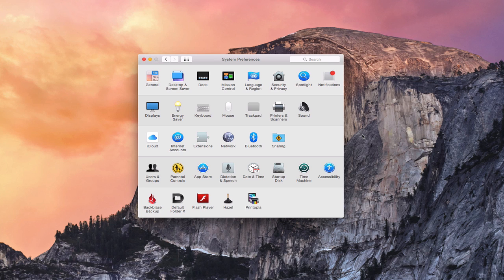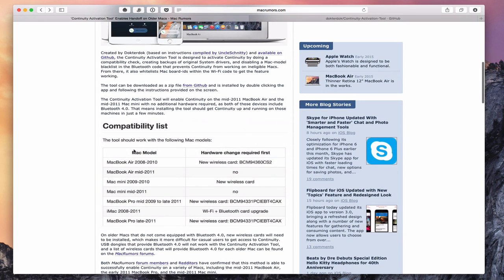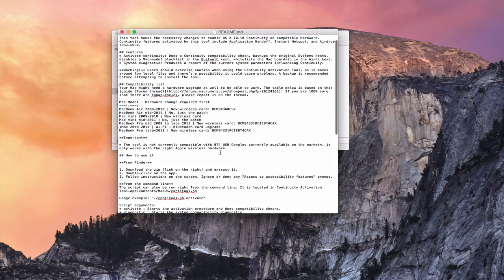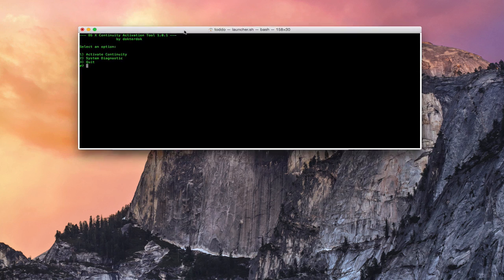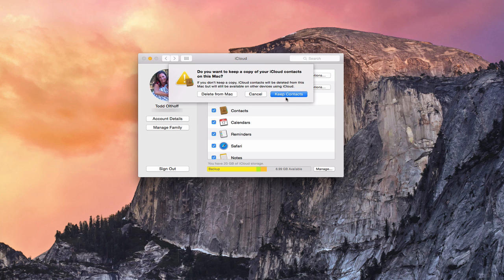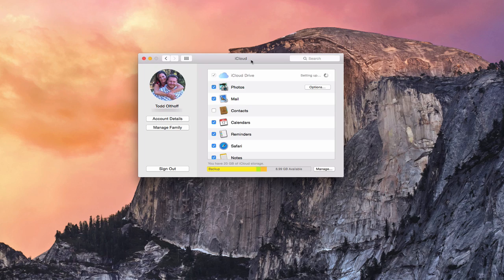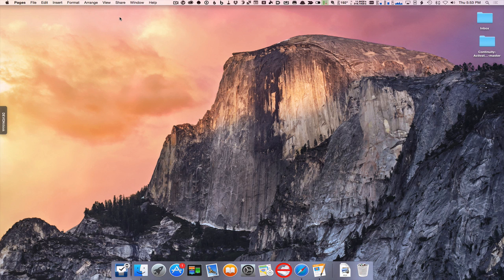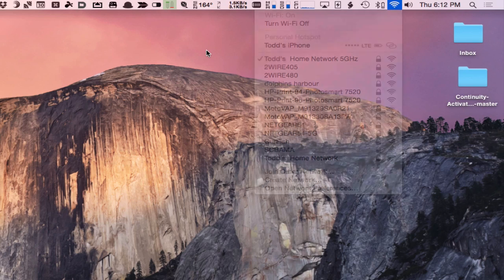OS X Yosemite Part 2: Handoff on All Your Macs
In this screencast tutorial I cover how to use Handoff and Continuity on your Macs. I cover a way to have older Macs have access to continuity using a simple program to activate it. I also cover the some of the uses of handoff between applications, phone calls and using your phone as a hotspot.